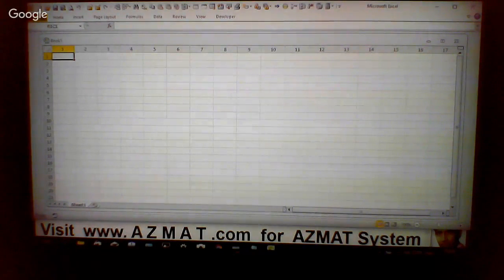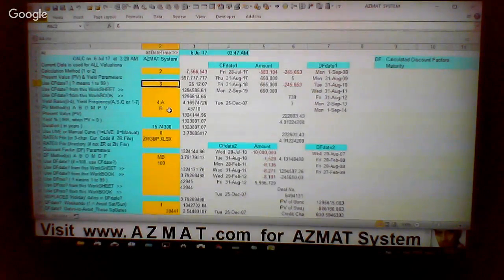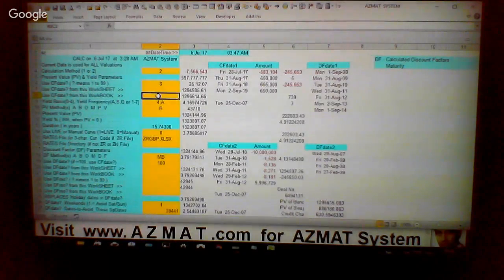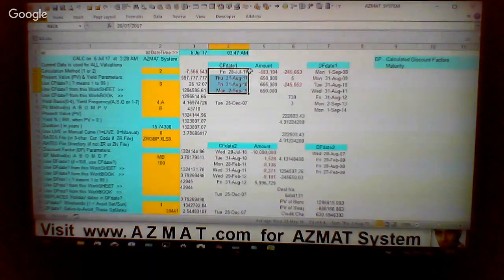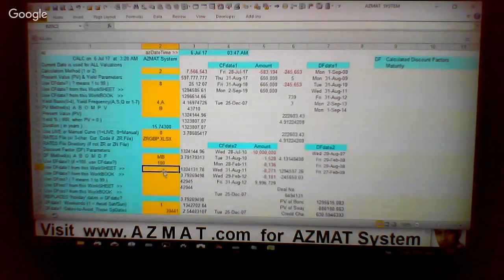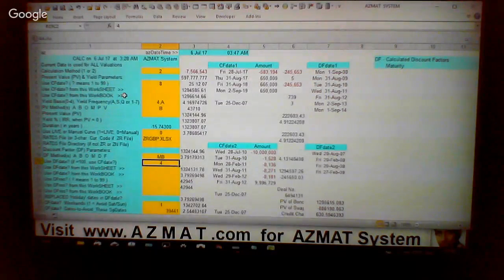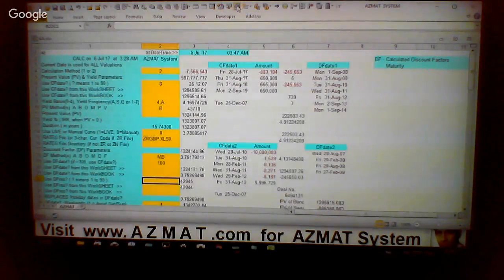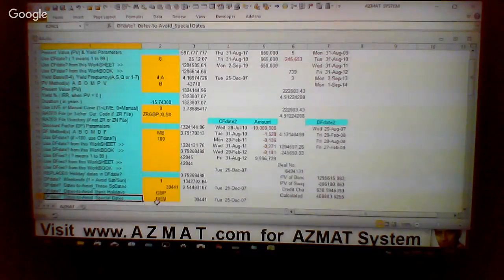A0108 - Learn EXCEL Programming Courses showing @azmat_system Code Macros and VBA to Teach via NET.